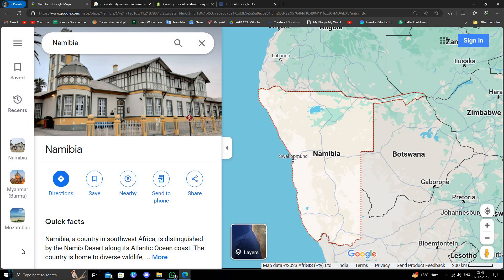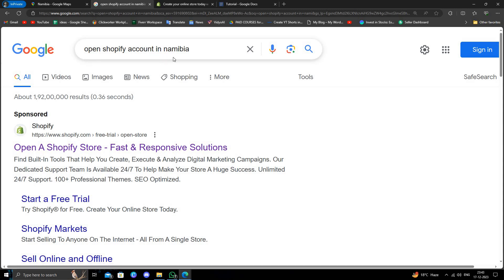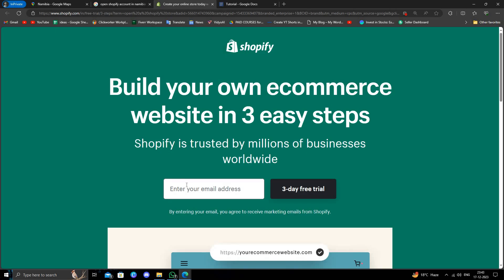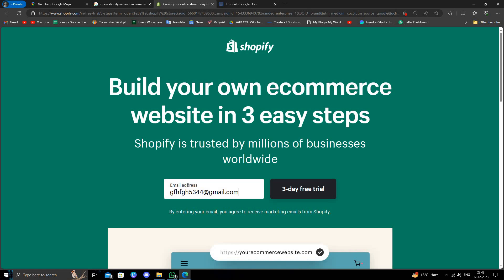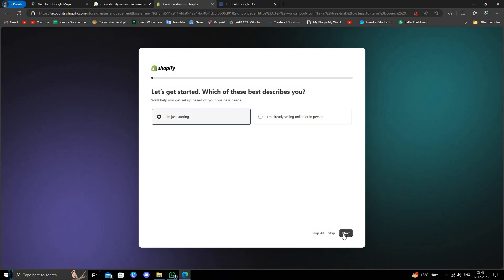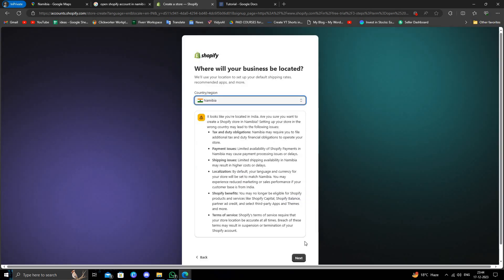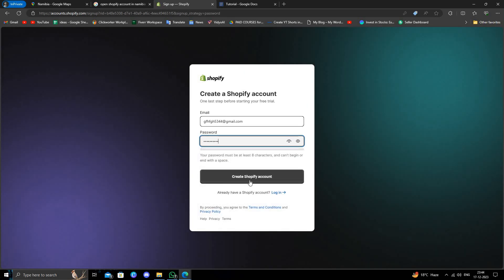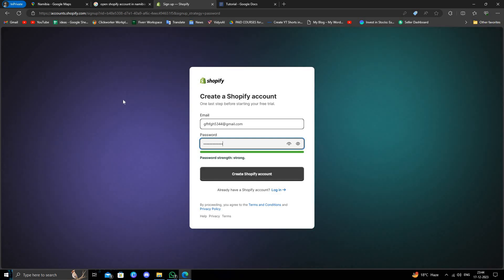✅ How To Open Shopify Account in Namibia (Full Guide)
Embark on your e-commerce journey in Namibia with our comprehensive guide on opening a Shopify account. Whether you're a new entrepreneur or an established business owner, this step-by-step tutorial takes you through the entire process, ensuring a seamless start to your online store venture. From account setup to customization, we've got you covered. Don't miss this essential guide for anyone looking to succeed in the Namibian e-commerce landscape!

Key Learning Points:
 • Step-by-step guide on opening a Shopify account in Namibia
 • Pro tips for a successful e-commerce setup
 • Mastering the essentials of Shopify customization